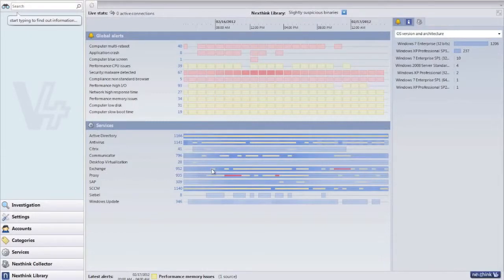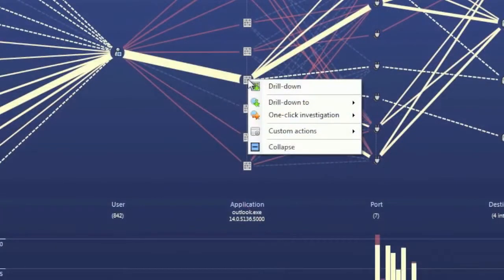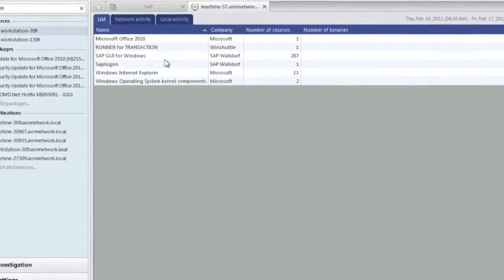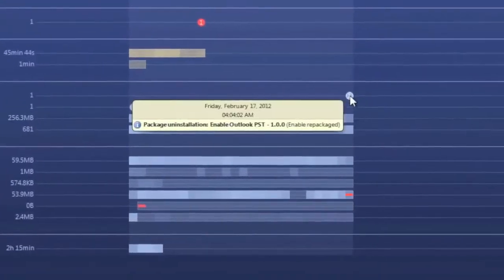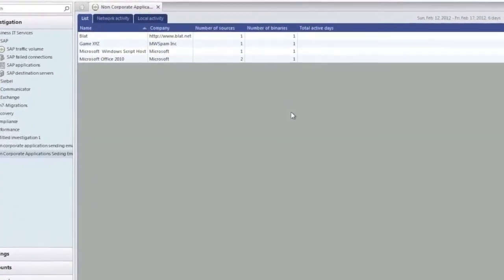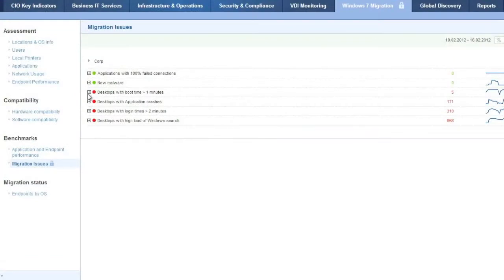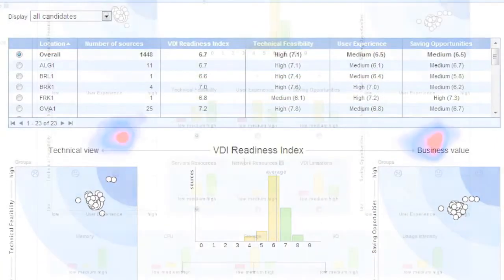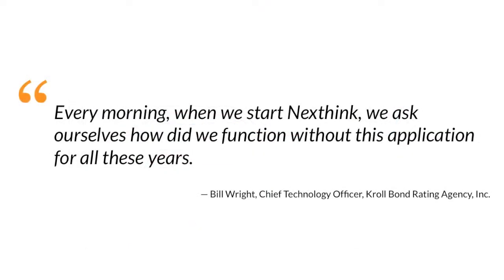Nexthink Product Overview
See your IT infrastructure as never before!

Add end-user perspective and transform your IT operations.